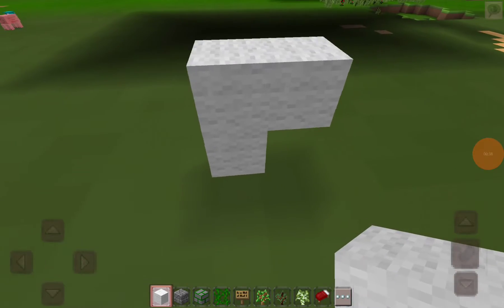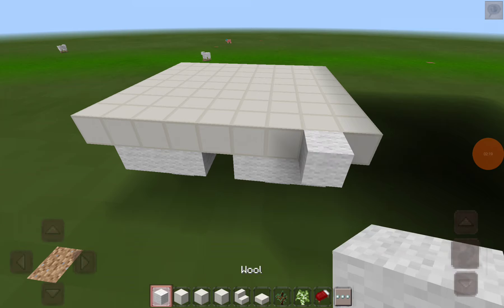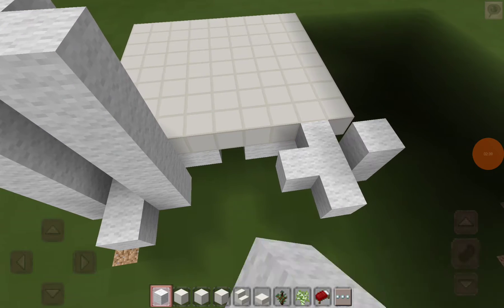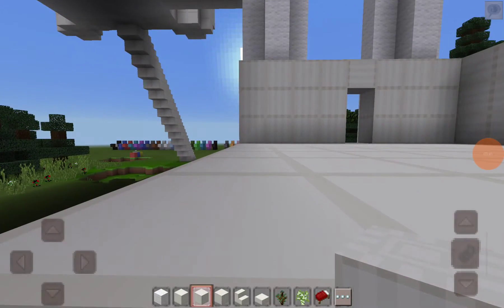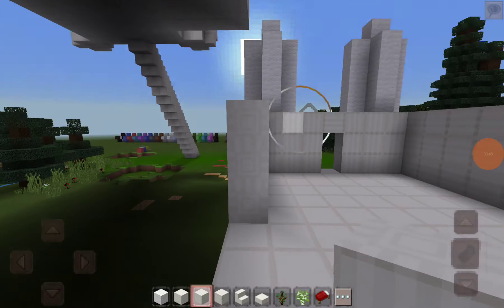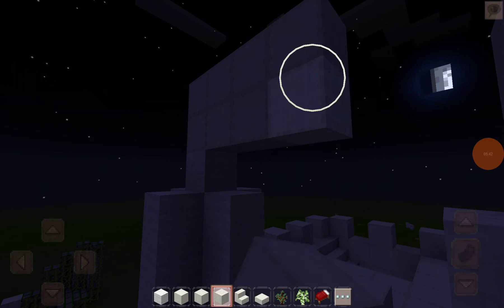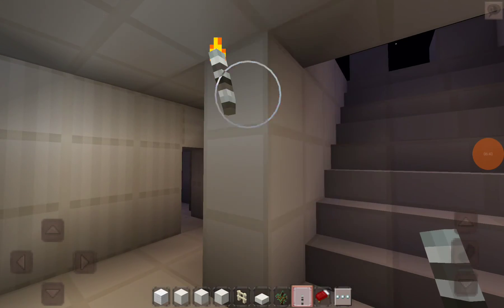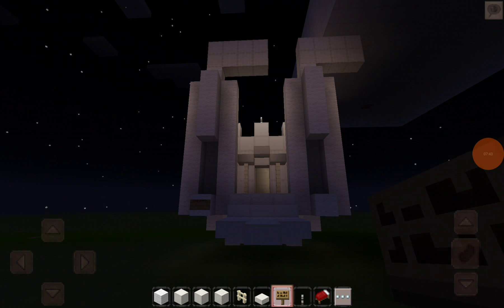chr islands episode 4 the cloudkingdom podium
the zombies have taken over the cloud Kingdom and the akt crew have to stop them before it is to late